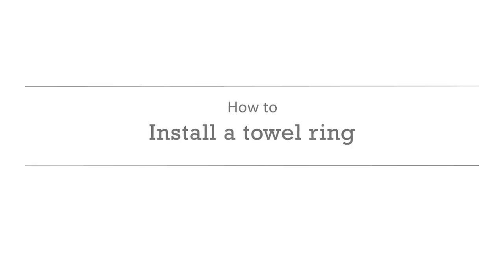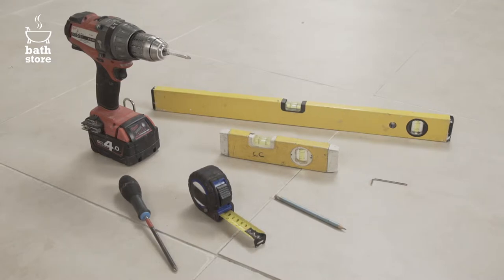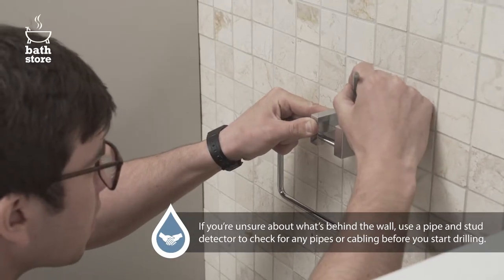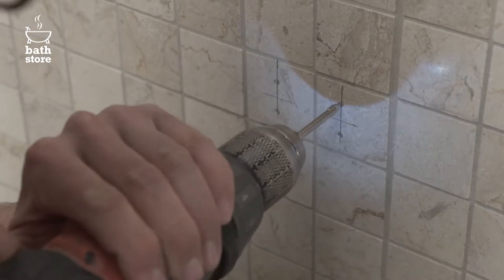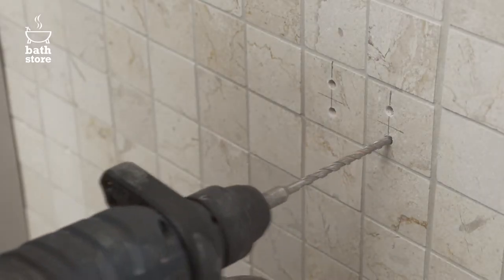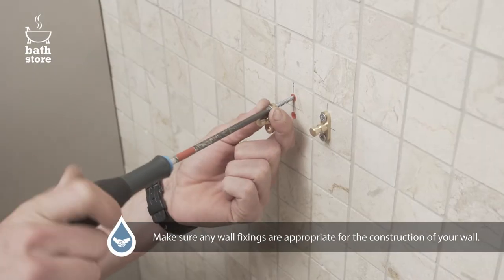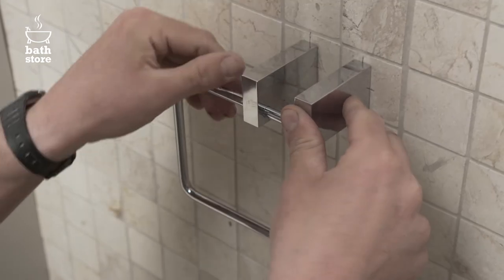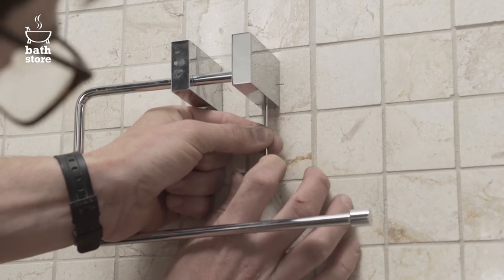bathstore: How to fit a towel ring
Learn how to fit a towel ring to your bathroom wall! This video shows an easy way to install a variety of accessories in your bathroom. Hit ‘play’ to learn how to perfect those all-important finishing touches in your design scheme.
We make it easy for you with simple instructions, but keep in mind that it’s also important to follow the guidance that comes with your specific product.
To learn how to fit taps, basins, furniture and other essentials in your bathroom, check out our other videos, which can be viewed or in the Video Tutorials section of our YouTube channel